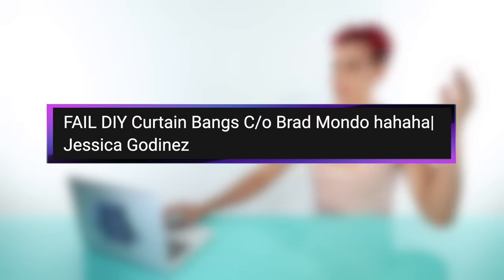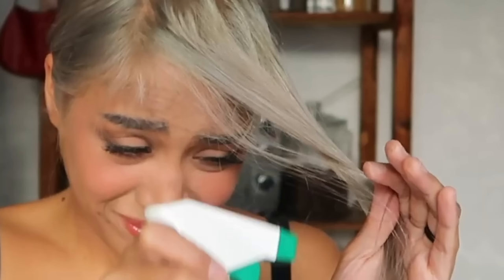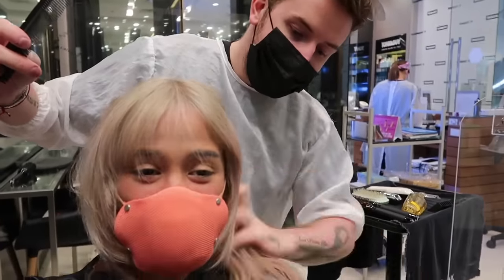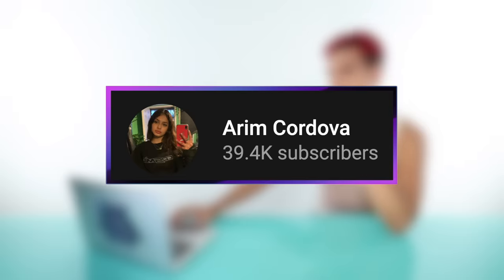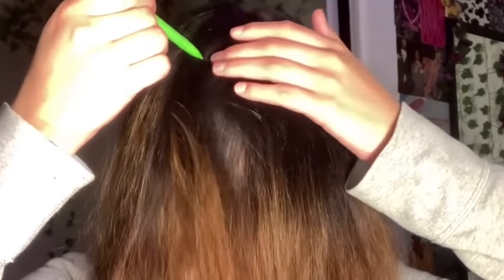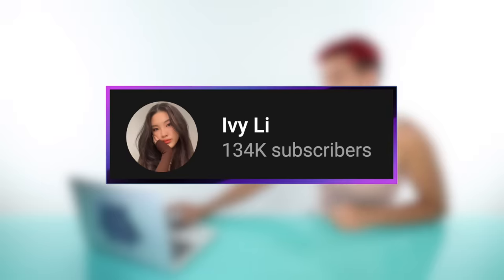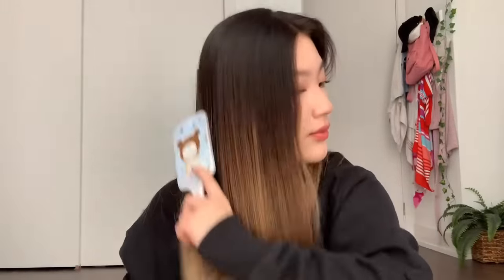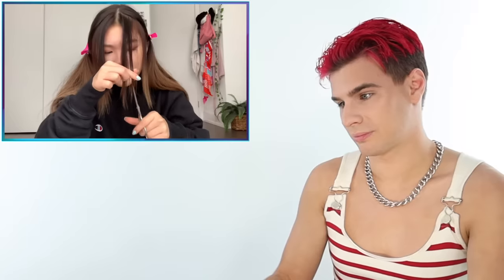Hairdresser Reacts To People Cutting Their Own Curtain Bangs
Hi Beautiful! Today we watch people attempt to cut their own curtain bangs. Some failed some succeeded, but they were all definitely entertaining.